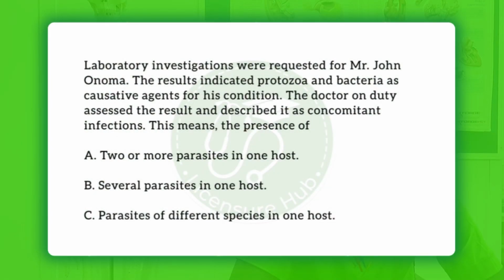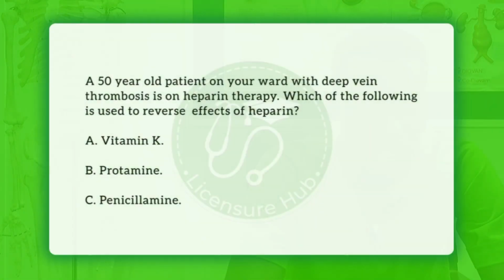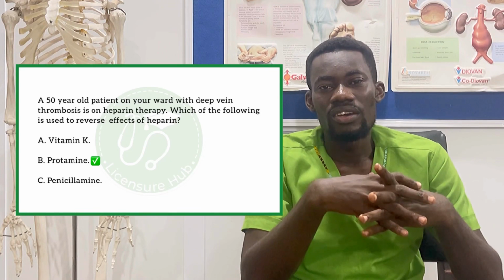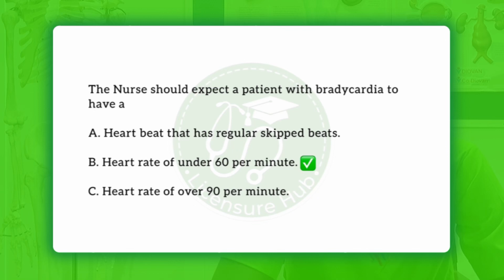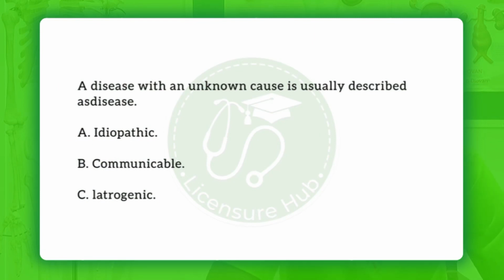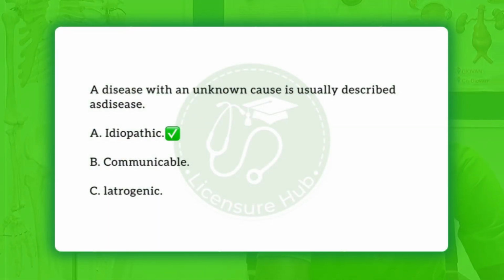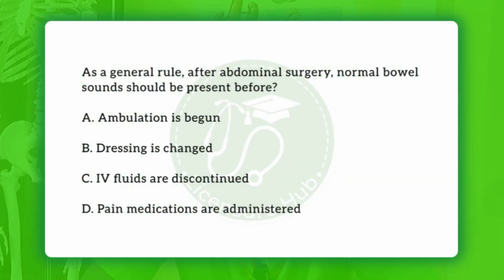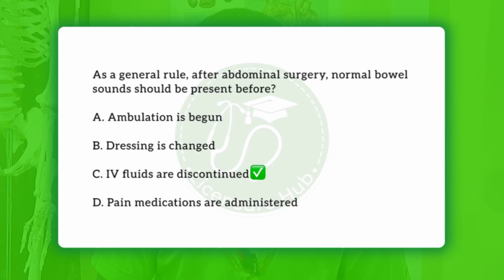SURGICAL NURSING E05 || !nteresting scenarios in answering licensure based questions! ✅💯